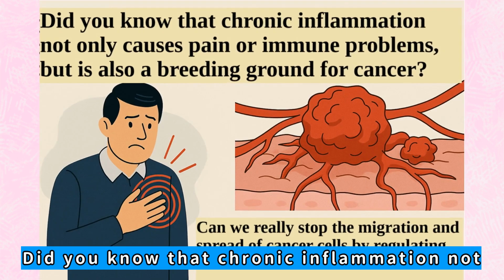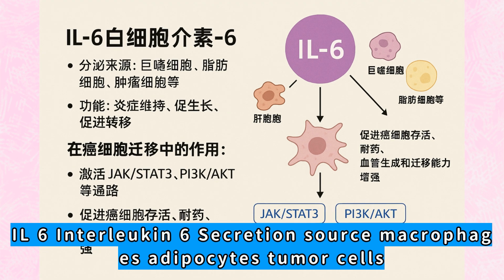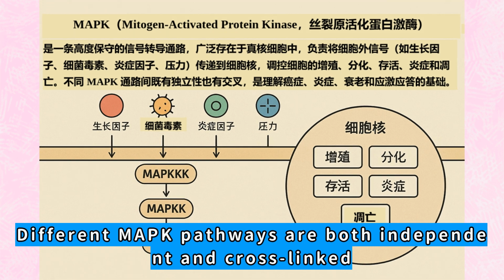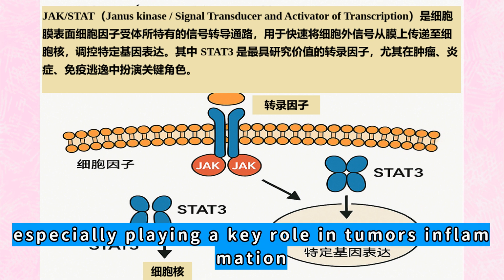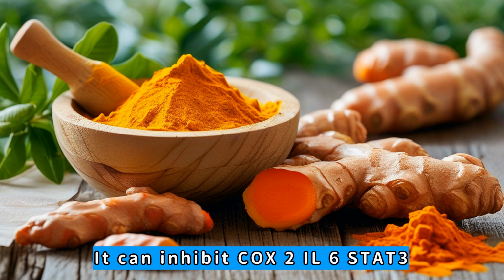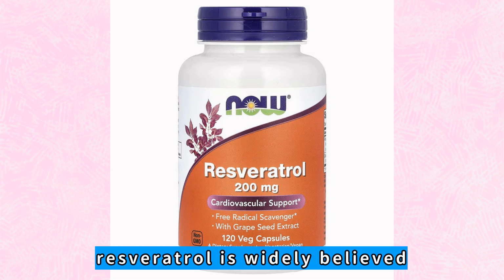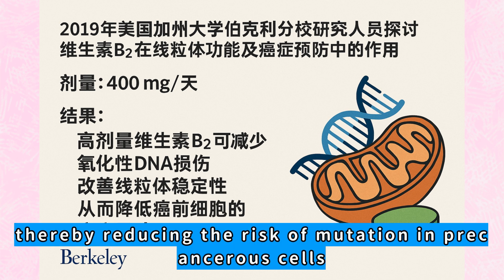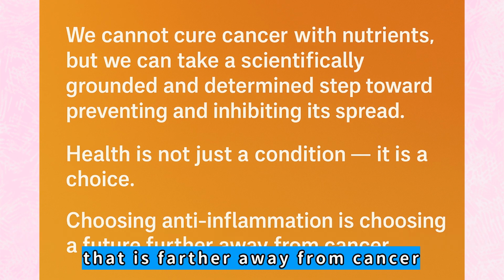5 Anti Inflammatory Nutrients Science Reveals How to Stop Cancer Cells from Spreading by Regulating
Did you know that chronic inflammation not only causes pain or immune problems, but is also a breeding ground for cancer? Today, we are going to reveal a key truth: Can we really stop the migration and spread of cancer cells by regulating inflammation?
In this video, we will take you to learn more about 5 anti-inflammatory nutrients supported by scientific research. They are not only safe, but may also become a natural barrier against cancer metastasis!
Part 1: Inflammation is the driving force behind cancer: chronic inflammation runs through all stages of tumor development
1. Initiation: DNA damage caused by reactive oxygen ROS and reactive nitrogen RNS: free radicals attack genes and cause mutations;
2. Promotion stage Promotion: Secretion of cytokines such as TNF α and IL-6: Promote cancer cell proliferation and invasion;
3. Progression: Activate the NF κB, COX-2, and STAT3 signaling pathways to induce EMT epithelial-mesenchymal transformation, causing cancer cell migration and metastasis.
4. Decompose matrix proteins MMPs to open channels, and cancer cells migrate throughout the body.
Part II: Systematic explanation of signaling pathways and mechanisms related to cancer cell migration
Part III: Five natural anti-inflammatory factors, key pathways to block the spread of cancer
Part IV: Research evidence of five natural anti-inflammatory factors in blocking the spread of cancer
These studies show that Omega-3 fatty acids, curcumin, vitamin B2, coenzyme Q10 and resveratrol have potential anti-inflammatory and anti-metastatic effects in blocking the spread of cancer. However, the specific dosage and use of supplements should be adjusted according to individual circumstances and professional medical advice.
Conclusion: We can't use nutrients to 'cure' cancer, but we can take a scientific and firm step on the road to 'prevention' and 'stopping its spread'. Health is not just a state, but also a choice. Choosing anti-inflammatory means choosing a future that is farther away from cancer.